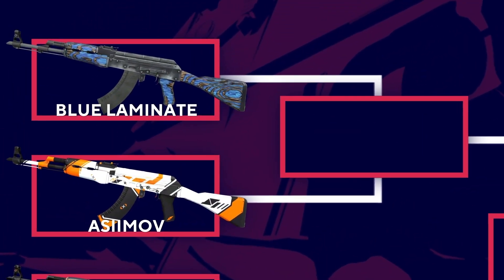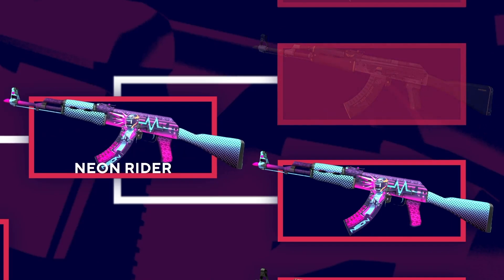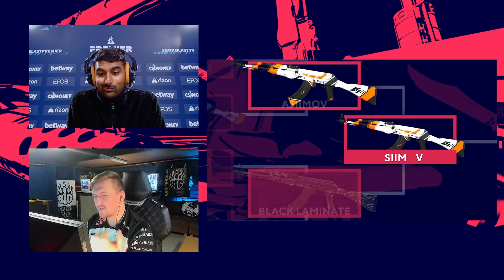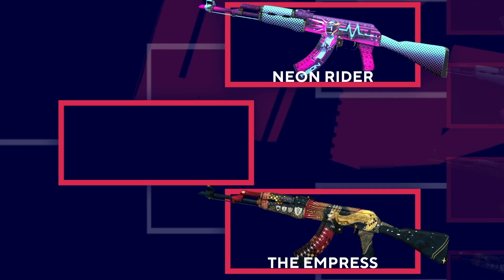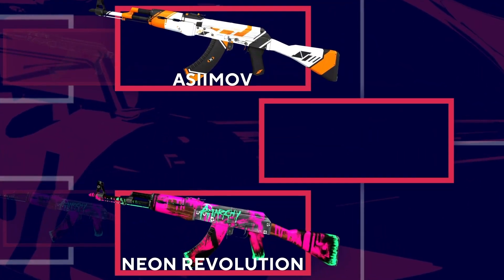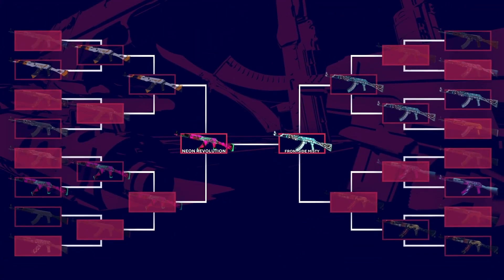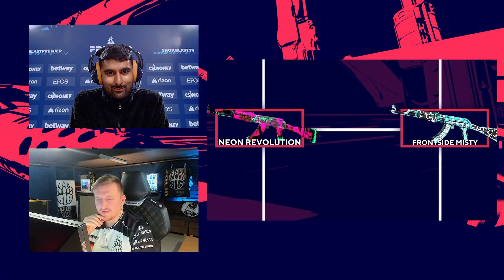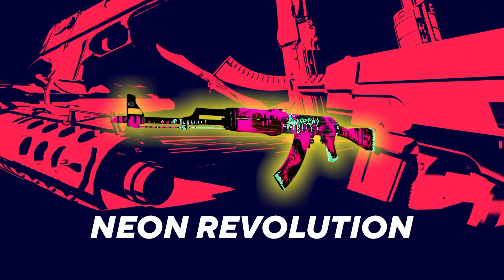TabseN from BIG pick the best AK-47 Skin in CS:GO | CS.Money Skin Survivor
TabSen and Launders play a game of Skin Survivor with ak-47's to see which one is the best out of the skins possible. This was filmed back in 2020.

We’ll be streaming live from our CSGO tournaments around the world, featuring the world’s elite CSGO teams. Can’t catch it live? Don’t worry we’ll also be bringing you the best CSGO highlights and clips from our tournaments.